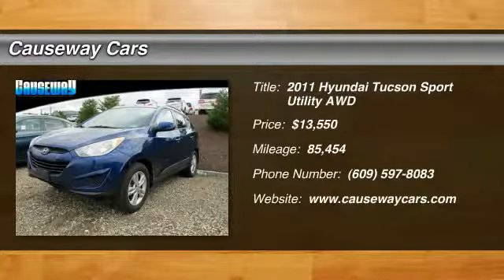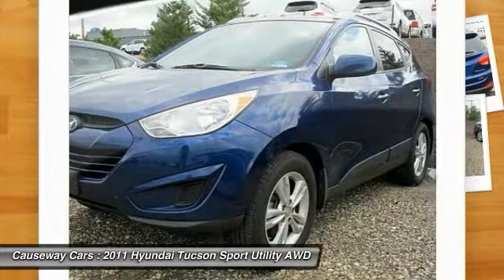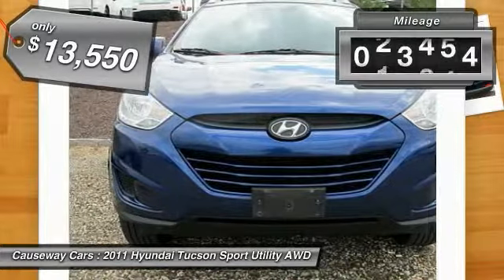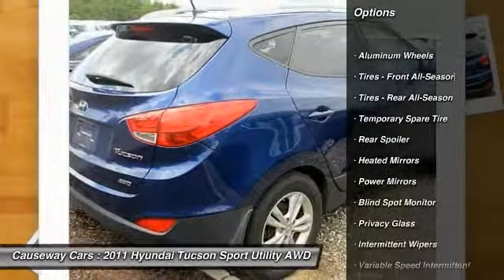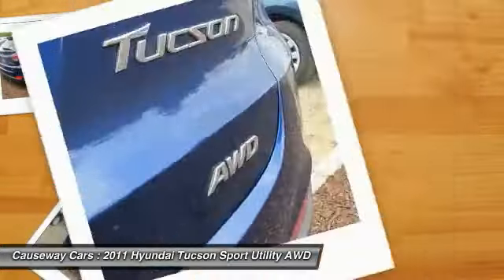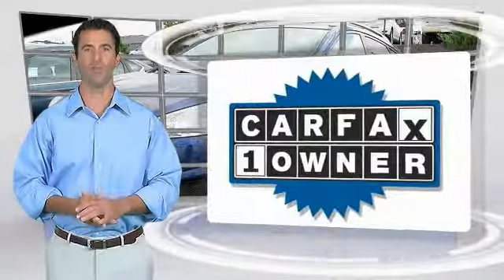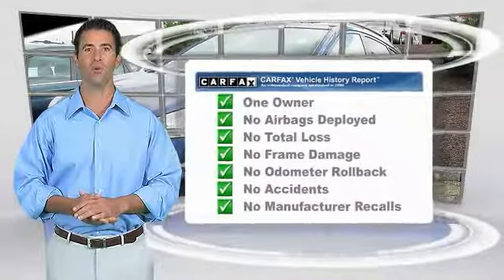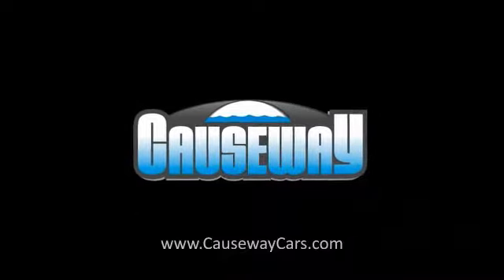2011 Hyundai Tucson Causeway1! HBU191319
2011 Hyundai Tucson GLS

Causeway Cars
375 New Jersey 72

Carsmart Certified, *AWD*, Comprehensive 100+ point inspection! 6 Month 6,000 Mile Limited warranty!, 5 day 500 mile buy back guarantee! Complimentary carfax history report!, Complimentary Oil Changes and loaner cars! Plus available EXTENDED protection available!, And Buy Smart with Carsmart Certified best in class benefits. Low no haggle pricing!.If you've been hunting for just the right 2011 Hyundai Tucson, well stop your search right here. This is the perfect SUV that is sure to fit your needs. Awarded Consumer Guide's rating as a 2011 Recommended Compact SUV. The quality of this great Tucson is sure to make it a favorite among our educated buyers.Every pre-owned vehicle comes with the Causeway Advantage. Complimentary oil changes for the life of the vehicle, loaner cars, and multi point safety inspections. Ask us how you can make money using our Causeway Referral Program.